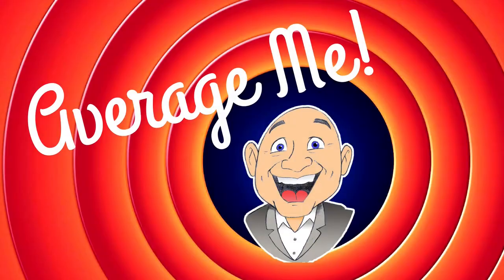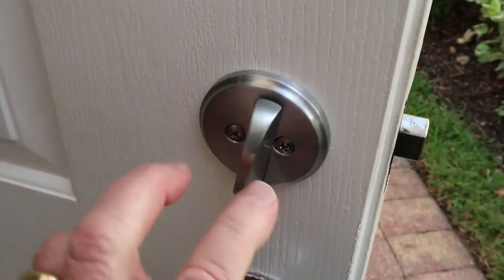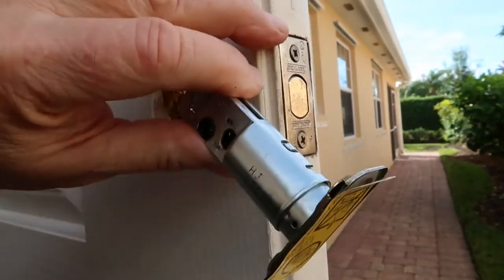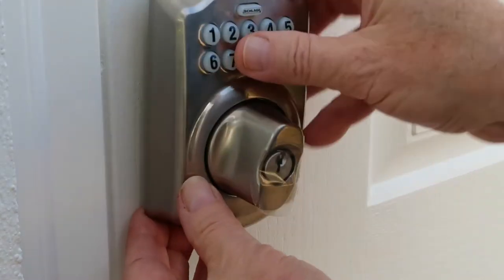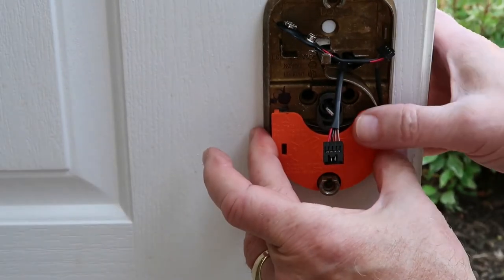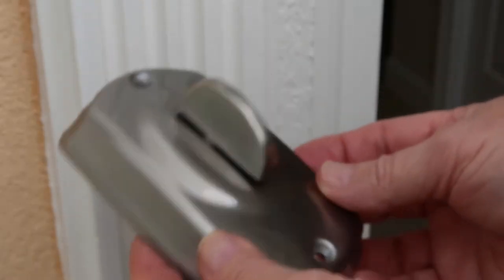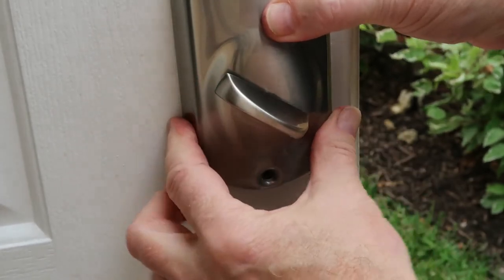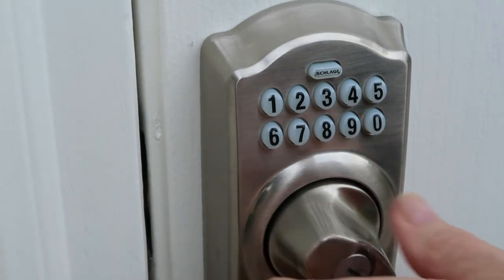How to Install a Keypad Deadbolt | Schlage Lock | Keyless Entry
In this video you'll see how to install a Schlage Keypad Deadbolt lock. Electronic locks are secure, safe and you don't have to worry about losing your key. In this Average Me weekend warrior video you'll see step-by-step procedure for installing a deadbolt lock. This is a keyless entry system.

Schlage Keyless Entry Keypad Deadbolt Lock